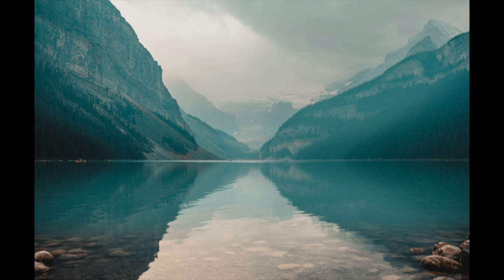Anxiety Meditation using IFS Protocols for Relaxation - Internal Family Systems Therapy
Please enjoy this 20 minute guided meditation based on IFS (Internal Family Systems) protocols for finding more space, connection, and relaxation. If you struggle with anxiety, you may also enjoy our video on "Your Anxious Part". We hope you will join us on our website and try out one of our incredible self-led programs for healing and growth. All best to you on your journey!